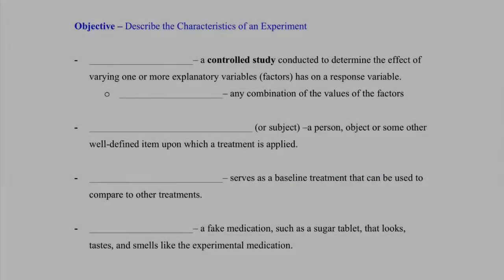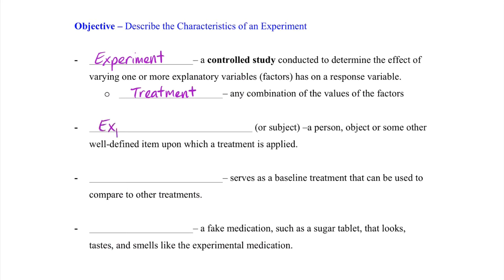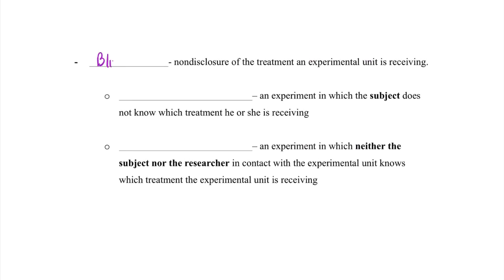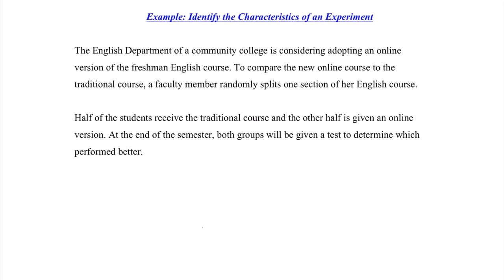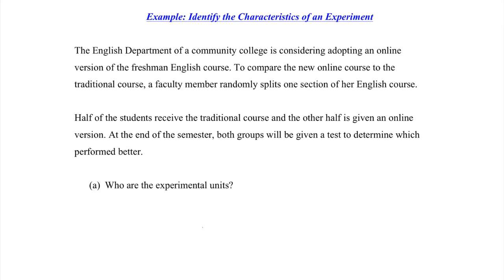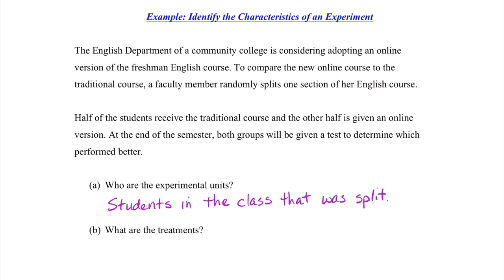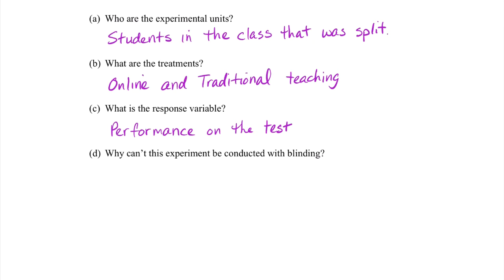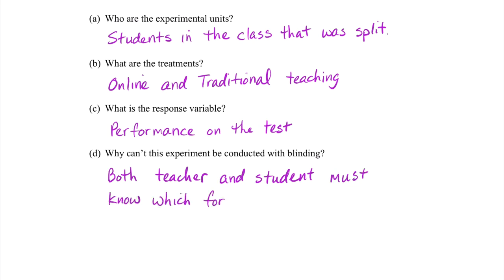Math 120 Section 1.6 - The Design of Experiments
The Design of Experiments